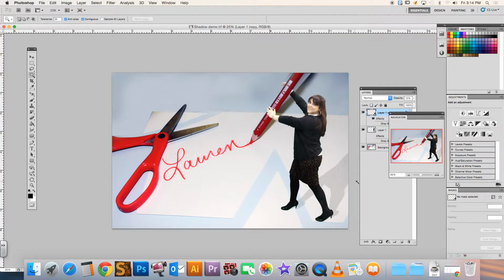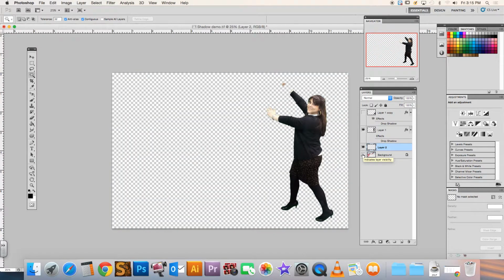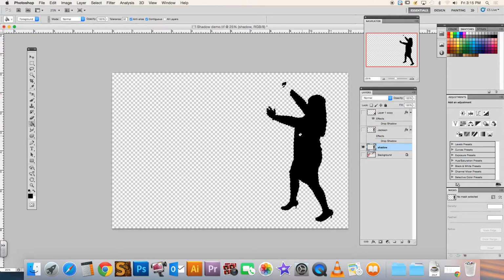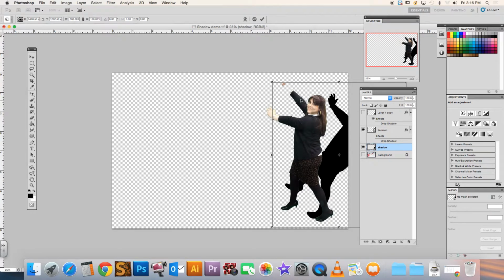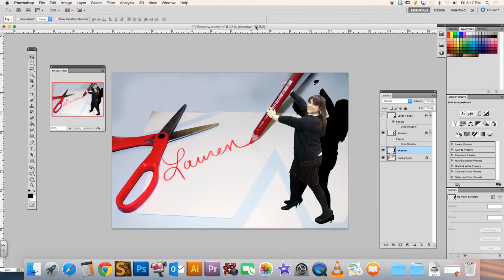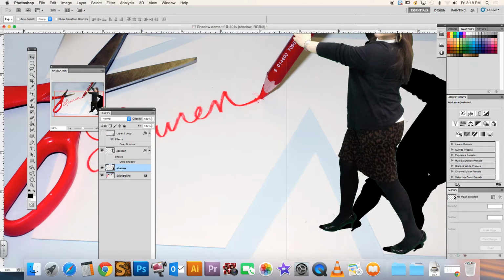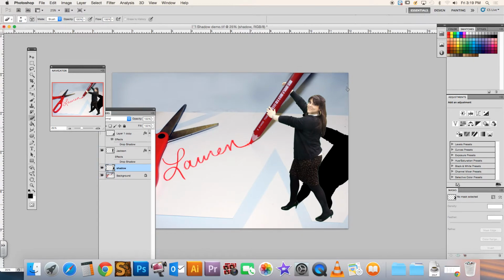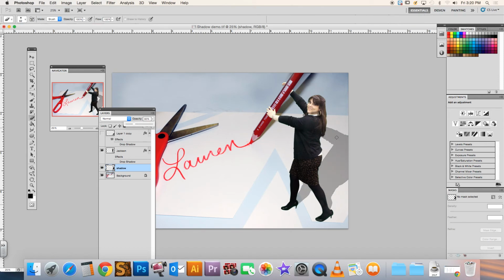Shrunken Selfie- Advanced Shadow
Video demo of adding a whole body shadow to your shrunken selfie project in Photoshop.